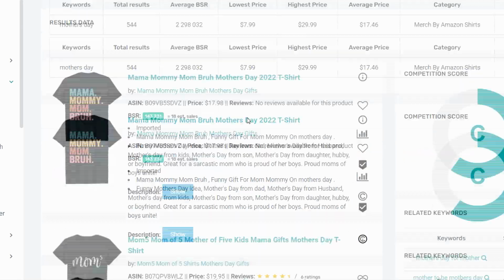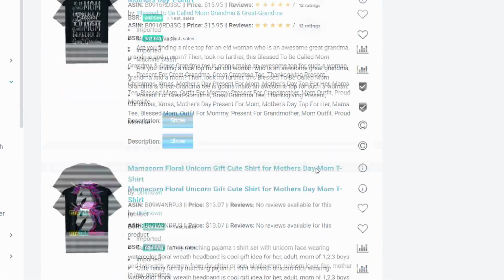Father's Day Print-on-demand Design Idea for HUGE Sales 2022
This video is on father's day print-on-demand design idea for huge sales in 2022 and this campaign research trick is tottaly workable. You can apply this method for your Redbubble, Etsy, Merch by Amazon, Printful, Printify, Teepublic, Gearlaunch, Cafepress, Zazzle, Society6, etc store.

In this best selling product research process, I used Merch Informer tool to get the best selling design for upcoming father's day 2022.

I have also shared the excel file with these best design ideas and you can just remake and upload this to your store.
➤ Help Me To Grow This Channel By Buy Me A Book
✪ MENTIONED RESOURCES:
✪ OTHER USEFUL RESOURCES:
☛ "Buy Me A Book" helps me to collect support from you so that I can grow my YouTube channel. This is under a third party website and for your reference here is their
☛ I am not a guru. This educational video is based on my own experience & research.

Thank you for supporting my channel so I can continue to provide you with free content in a regular manner!